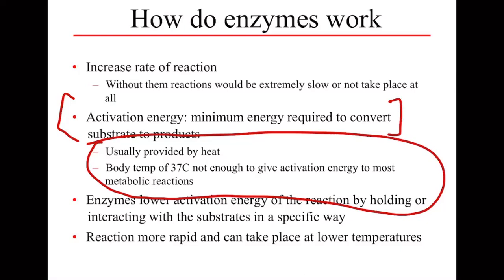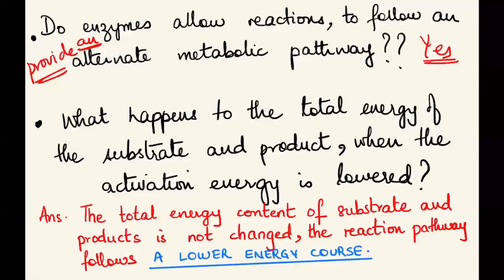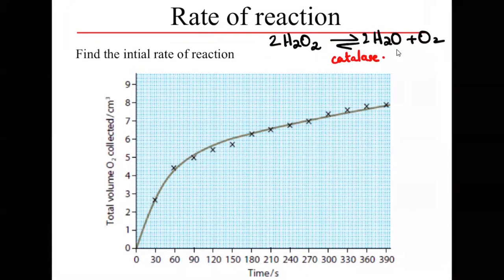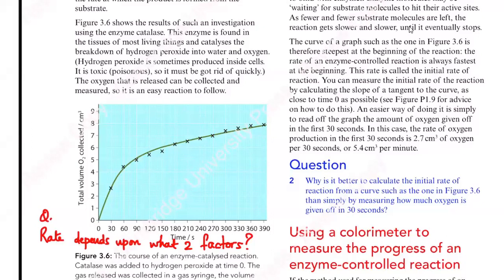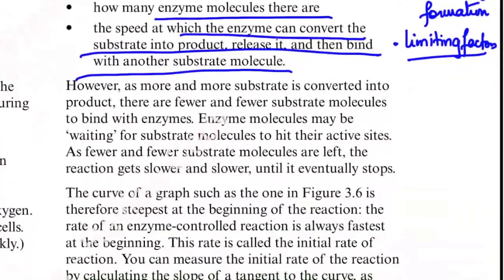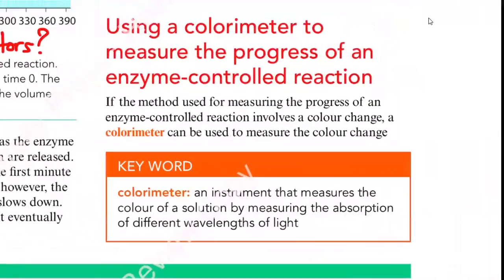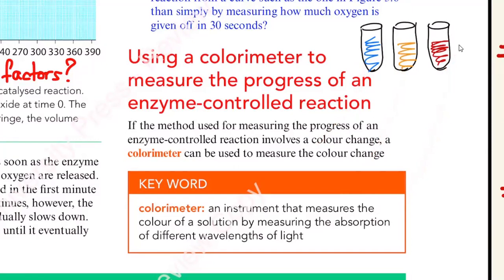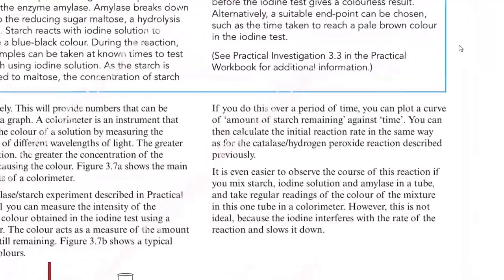Rate of Enzyme Reaction (Part 1) | AS Level - P2 | Biology with Dr Lakho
as level
a level bio
as level
as bio
immobilized enzymes
enzymes
cell membrane
proteins
globular proteins
protein as bio
collagen bio
hemoglobin
globular
quaternary
sickle cell
proteins
paper 2 biology
classification
classification of organisms
kingdoms
phylum arthropods
fungi
protoctist
prokaryote
nutrition
physical digestion
chemical digestion
absorption
assimilation
animal nutrition
animal nutrition absorption
animal cells
cells
bio
bio easy
biology
sir
teacher
dr
dr akho
lakho
dr lakho
bio simplified
best teacher
top teacher
bacterial cells
specialized cells
special cells
plant cells
cell intro
how to learn bio
biology
bio cellls
bio cells